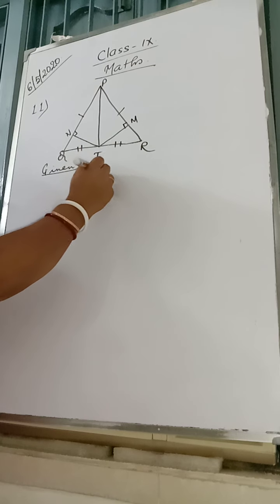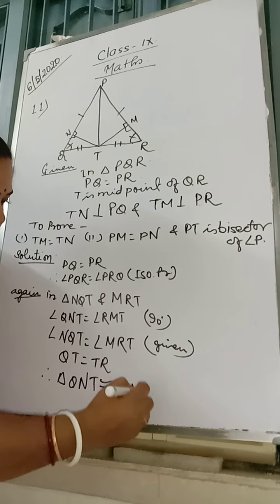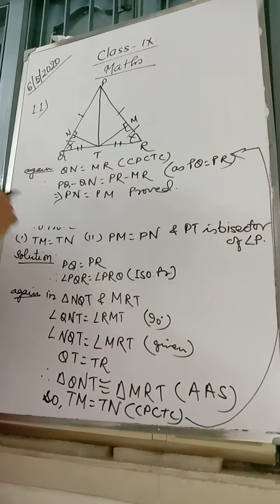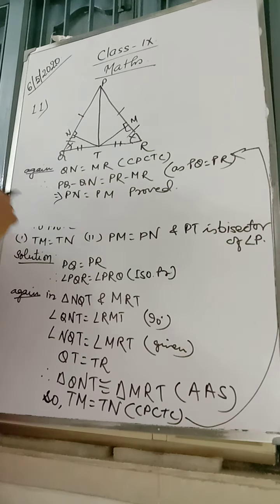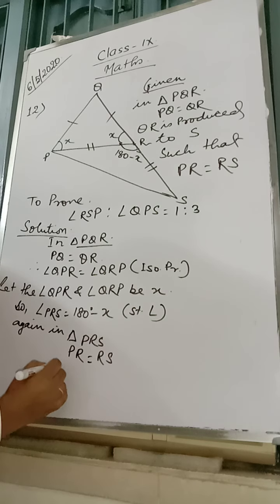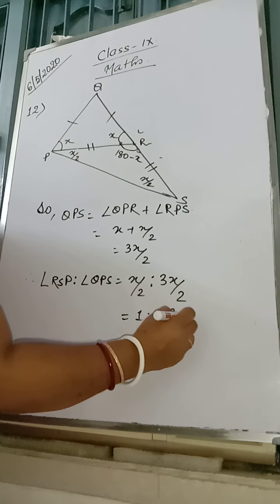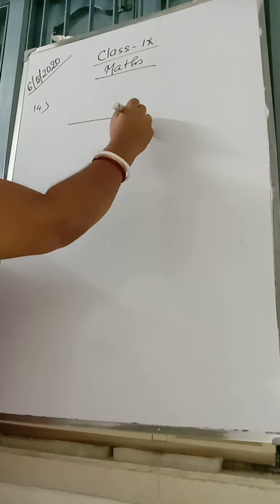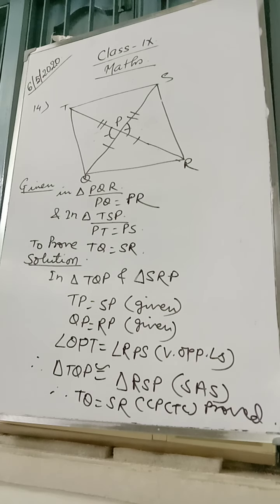Maths 9(Isosceles Triangle)